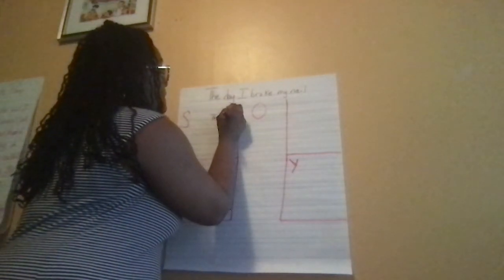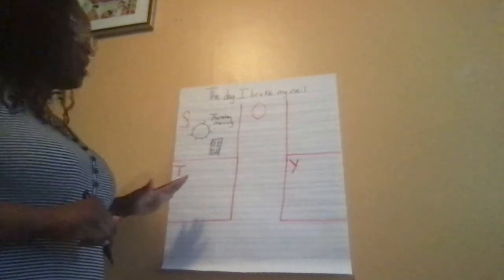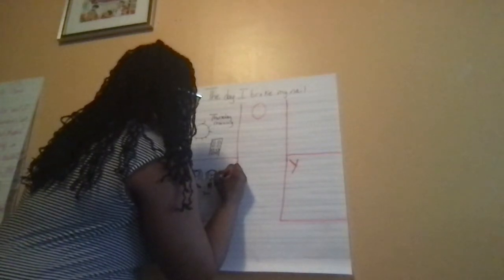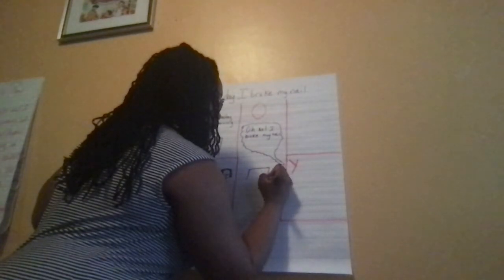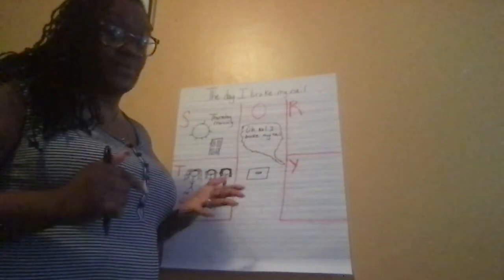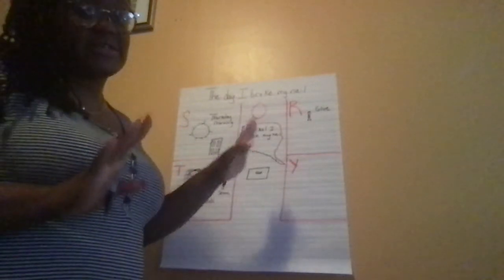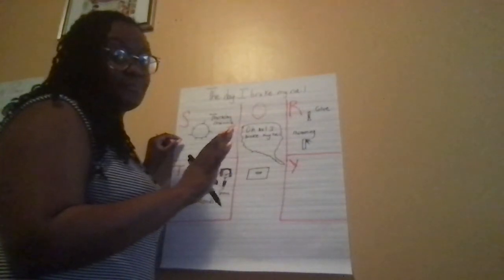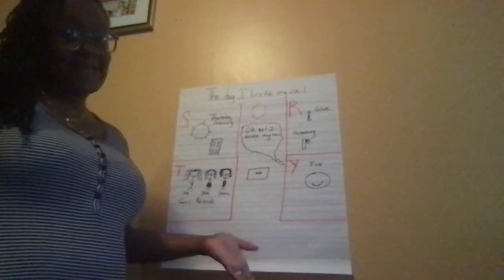4 26 Handwriting